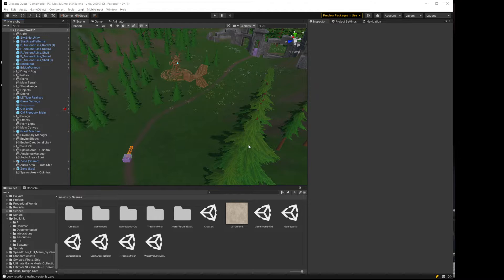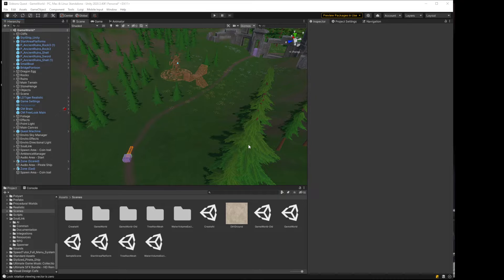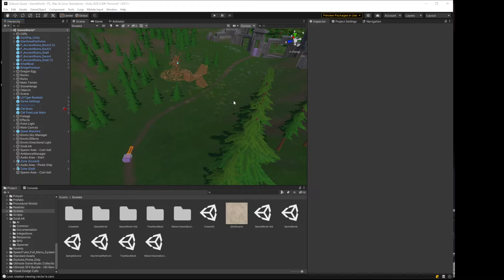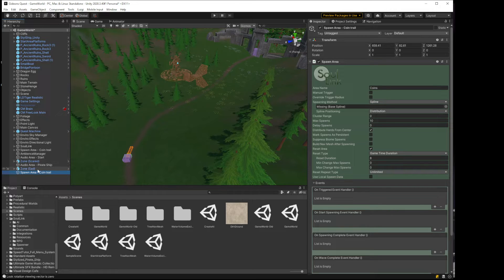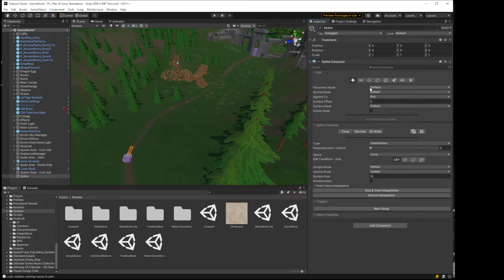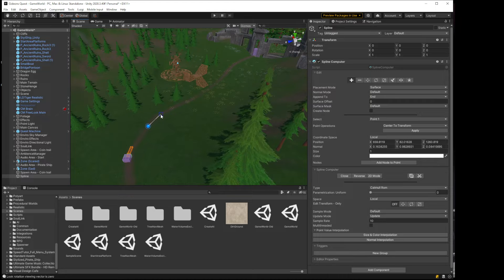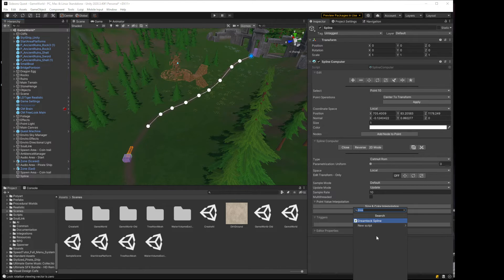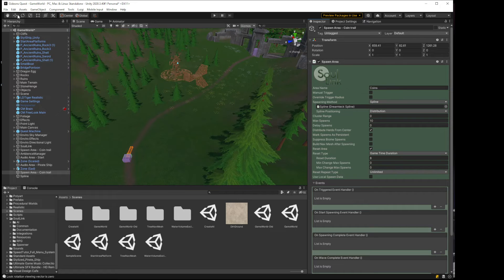SoulLink Spline Spawning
A new feature for spawning items along a spline path. Coming soon in beta 1.3.0